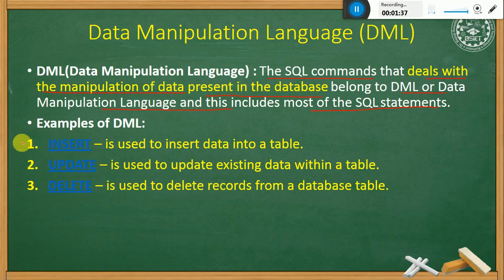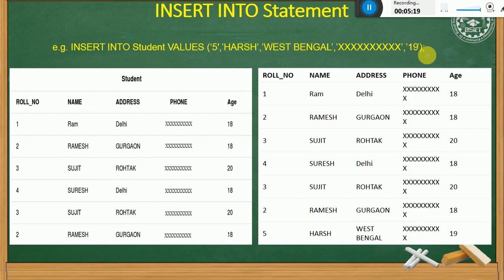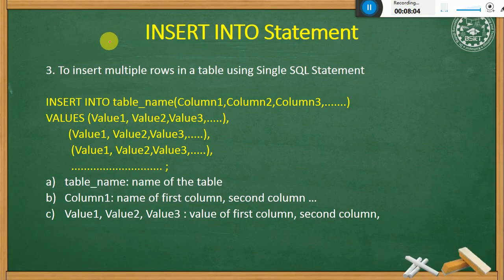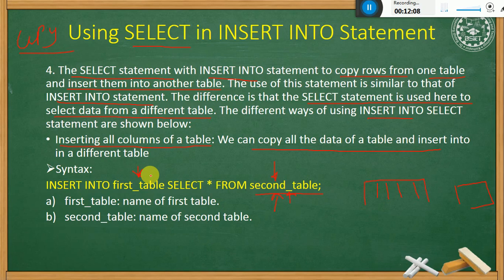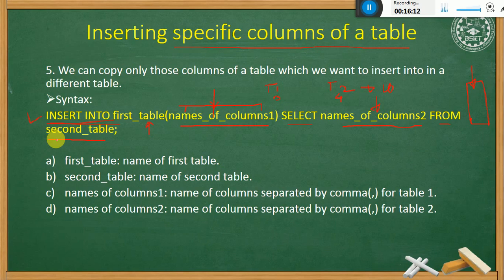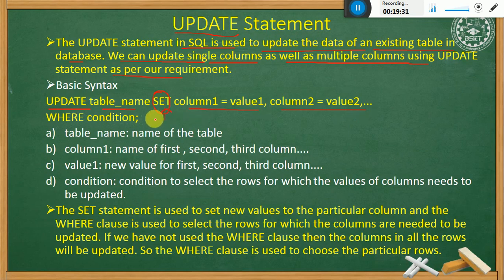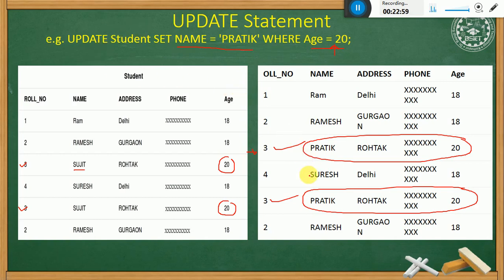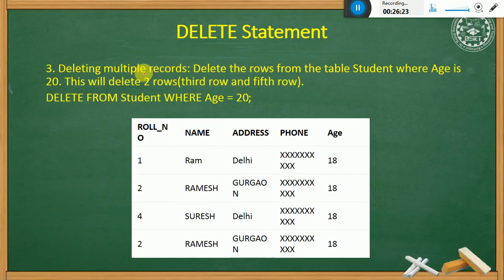22319_DBMS_2.7_DML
2.7  DML Commands: INSERT, UPDATE, DELETE